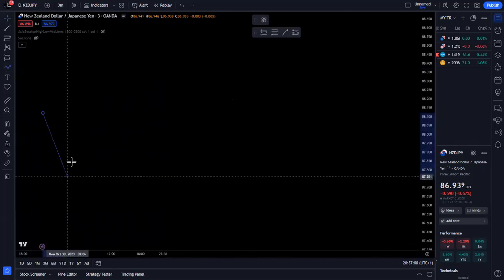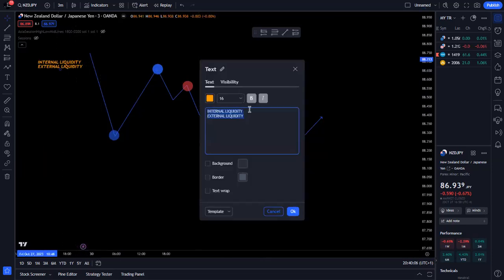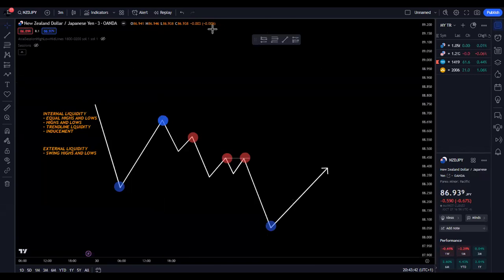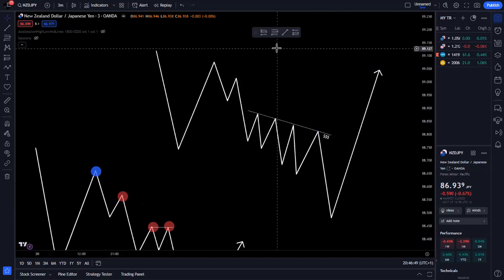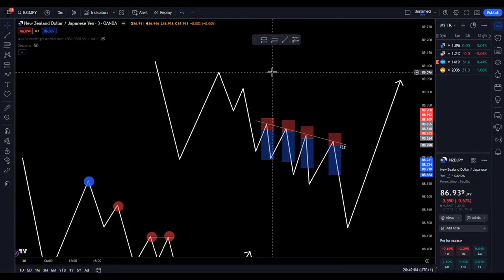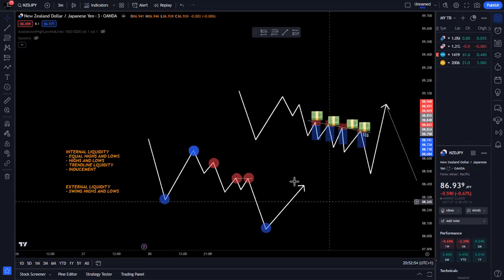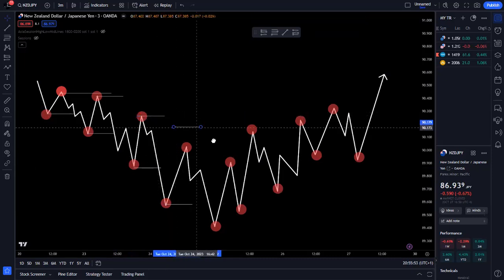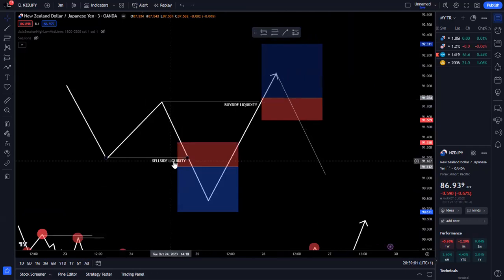BG2AD || LIQUIDTY || PART 3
_______________OFFICIAL LINKS _________________________